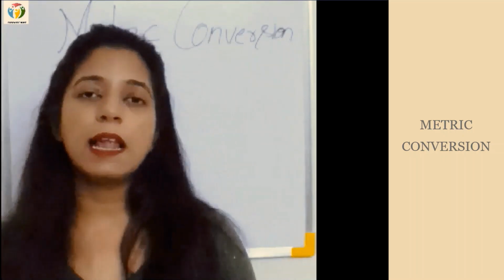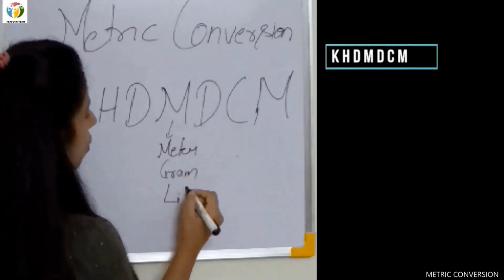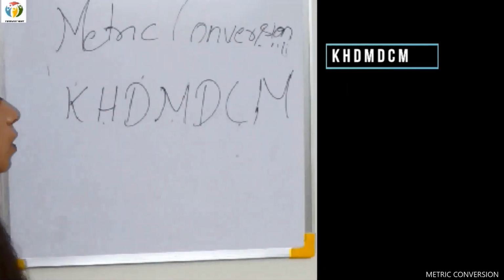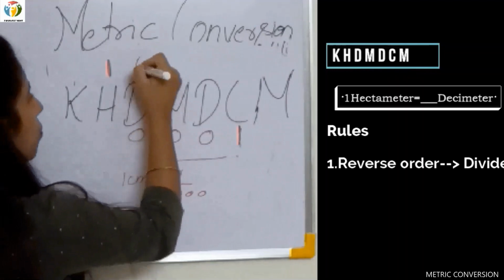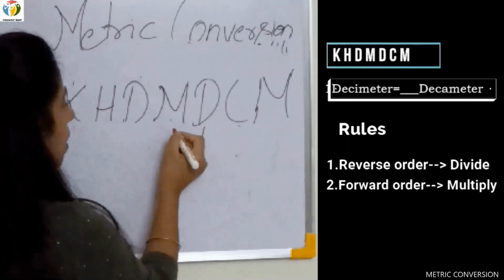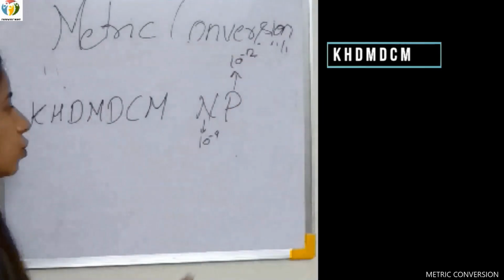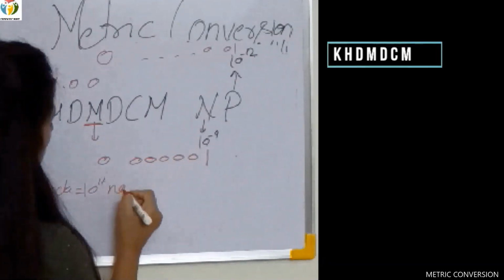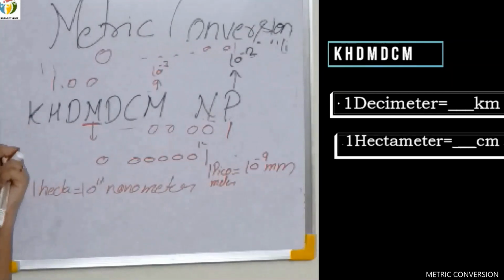Metric Conversion shortcut Unit conversion trick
This video explains a trick to covert one unit into another which use to very confusing to carry out.
It helps in conversion of units like kilometre, hectometre, decimetre, decametre, millimetre, nano metre, picometre into one another.
Such conversions will be helpful in carrying out experiment in laboratory,in entrance exam,interview etc
The answer of questions which was asked in video is 1decimetre=0.01km
 & 1hectametre=10000cm